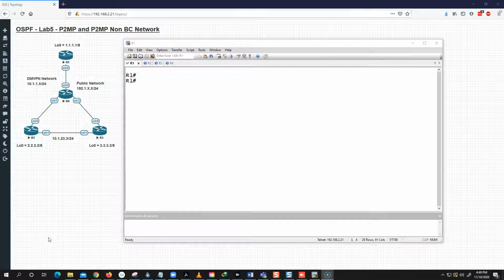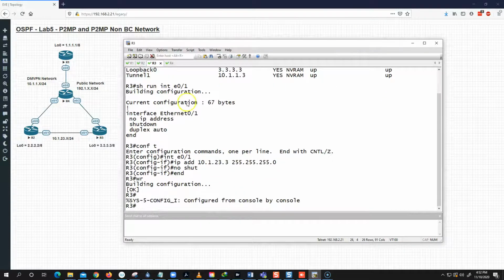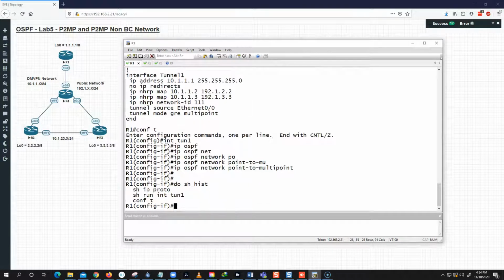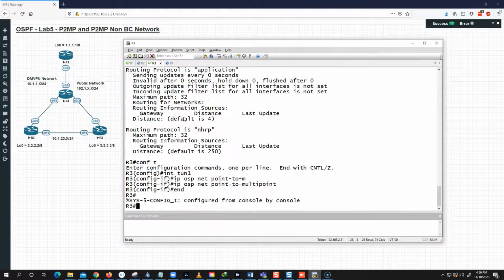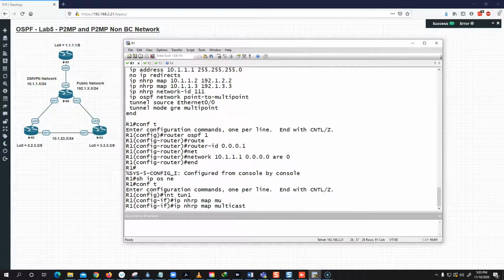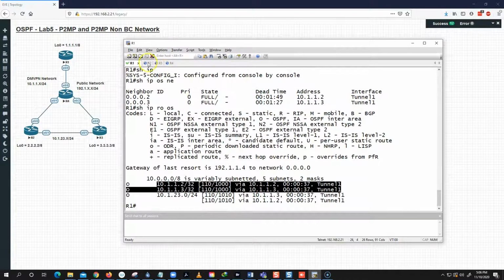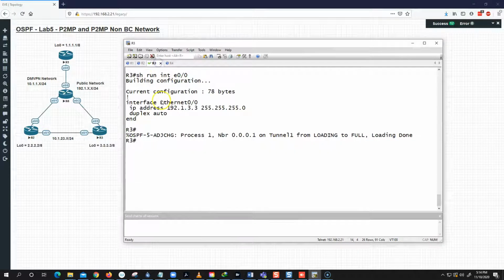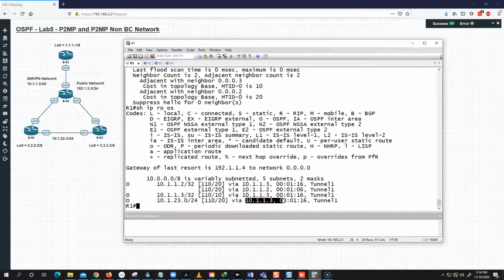OSPF LAB5 P2MP and P2MPNBC Network